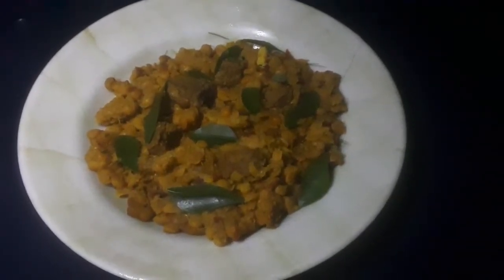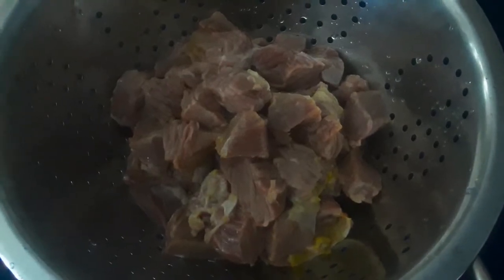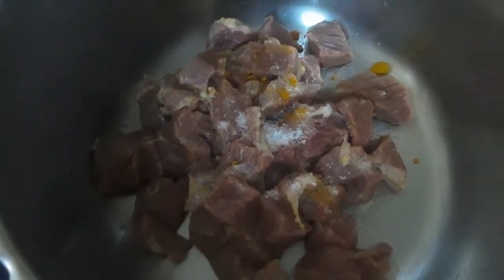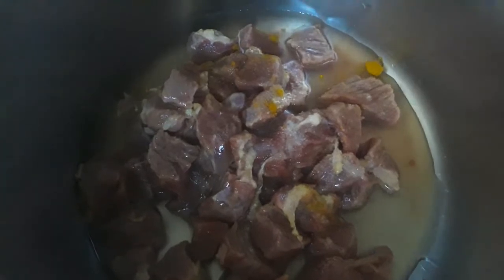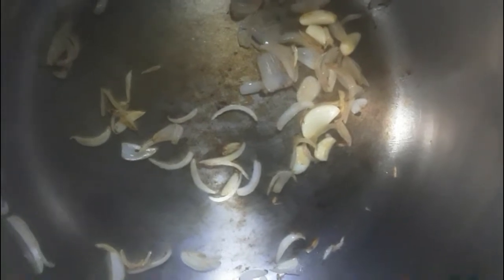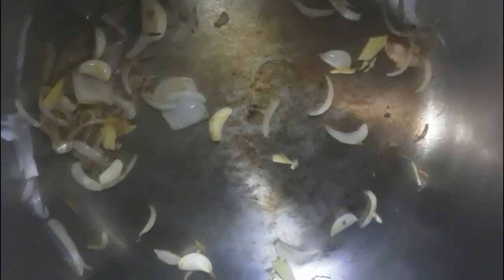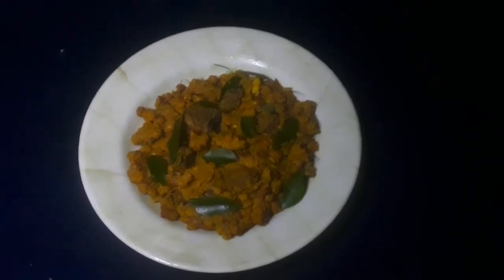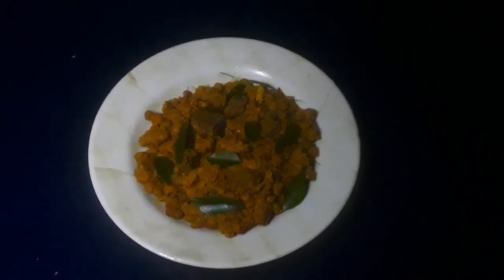Beef Split Chickpea Stew/Dinner Recipes/Chickpea Recipe/Beef Recipe/Beans Recipe/Mega Beef Bowl 1275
Here the method of preparation of the Beef Split Chickpea Stew or Split Garbanzo Beans Stew is given
Preparation
Take 400 g of washed and cleaned beef in the pressure cooker. Add a spoon of turmeric and salt to taste and mix and cook for 30 minutes. Heat the pan and pour in 10 ml of oil.  Put in 35 shallots and saute well. Put in 25 g of ginger and 25 g of garlic and saute and mix.  Put in the pieces of one tomato and saute well. Put in a green chili and saute well . Put in a spoon of mixture of spices, a quarter spoon of turmeric powder, a quarter spoon of chili powder and salt to taste and mix well. Add 100 g of Split Chickpea  and mix well. Pour in the cooked beef with the broth into the mixture. Let the mixture cook in the pressure cooker for 25 minutes. Take off the flame and serve.

The BEST Beef Stew Recipe - Hundreds of 5-Star Reviews!! || Homemade Beef Stew with Carrots & Potatoes || Homemade Beef Stew with kidney Beans & Tomatoes || Just AMAZING Beef Stew With Chef Jean-Pierre (inspired) || oldschoolsoulfood oldschoolbeefstew || OLD SCHOOL BEEF STEW || Really Good Beef Stew | preppingwithdenise || Easy Beef Stew Recipe from Shopping My Shelves | How to Make Beef Stew || waakyestew tomatostew ghanafood || How to make Ghanaian Waakye stew | beef stew recipe | Waakye Stew | Tomato stew | kwenkwen stew || Beefcurry Bestbeefrecipe Howtocookbeef || Nigerian Stew UPDATED | Nigerian Party Tomato Stew | Flo Chinyere inspired || BeefMechado BeefStew Mechadongbaka || Beef Mechado Recipe | Beef Stew | Mechadong Baka | Easy to Follow Recipe || Easy Beef Stew - How to Make The Easiest Way
BEEF CURRY | do not Boil in Water directly! I will show you How to cook Delicious Beef Curry! ||
natashaskitchen beefstew dinner || Classic Beef Stew Recipe For Dinner - Natasha's Kitchen inspired || dinner , dinnerrecipe ,easter , dinnerideas , dinnerrecipes , dinnerroutine , dinnertime , dinnertonight , Easy big beef stew and roasted garlic mashed potatoes inspired ||Beef Stew on the Stovetop [ by Lounging with Lenny
easy veal recipes,
veal and peppers recipes,
veal recipes easy,
best veal recipes,
veal cutlets recipes italian,
veal patties recipes,
keto veal recipes,
veal recipes slow cooker,
veal recipes jamie oliver,
chickpea recipes,
chickpea recipes easy,
chickpea easy recipes,
chickpea recipes for dinner,
chickpea recipes dinner,
chickpea recipes healthy,
instant pot chickpea recipes,
chickpea recipe ideas,
quick chickpea recipes,
chickpea recipes jamie oliver,
chickpea soup recipes easy,
high protein chickpea recipes,
garbanzo beans recipes,
bean recipes,
bean recipes vegan,
instant pot bean recipes,
bean recipes vegetarian,
bean recipes healthy,
easy bean recipes,
bean recipes for dinner,
quick bean recipes,
bean recipes for babies,
bean recipes bon appetit,
stew recipes,
stew recipe vegetable,
stew recipe vegetarian,
stew recipe vegan,
dinner recipes cheap,dinner recipes for family,dinner recipes ideas,dinner recipes gluten-free,
dinner recipes summer,dinner recipes for summer,dinner recipes delicious,dinner recipes for two,dinner recipes tasty,dinner recipes simple,dinner recipes cheap,dinner recipes for family,
dinner recipes ideas,dinner recipes gluten-free,dinner recipes summer,dinner recipes for summer,
cooking ideas,
veal fillet recipes,